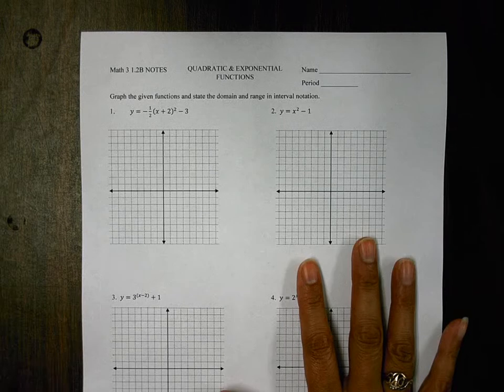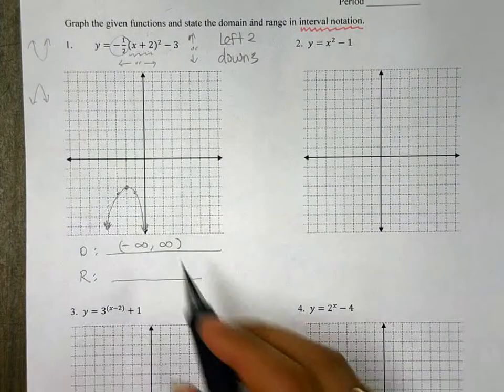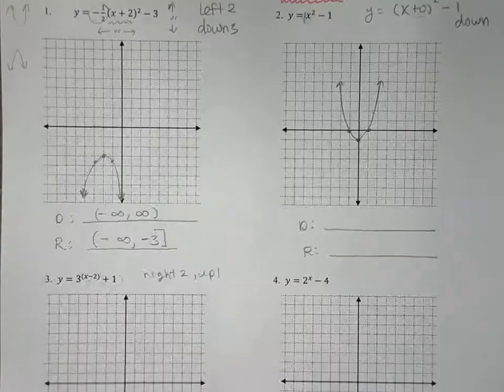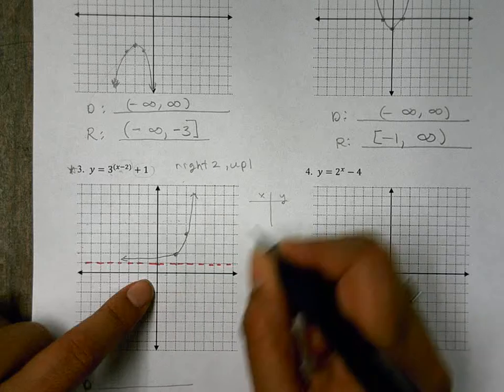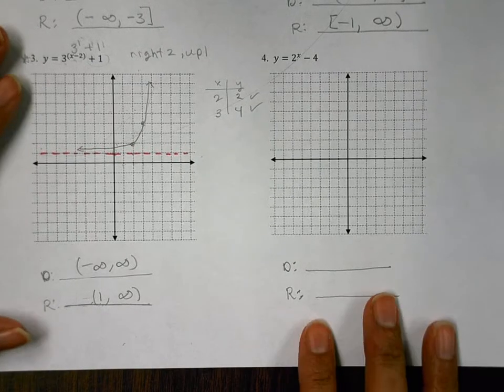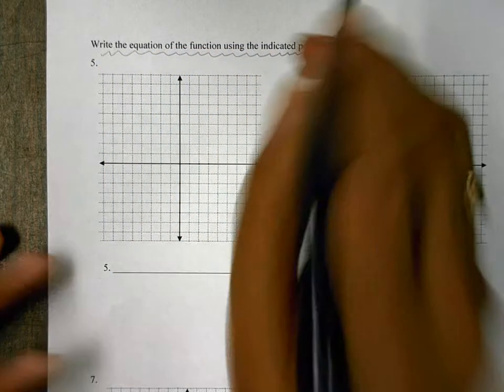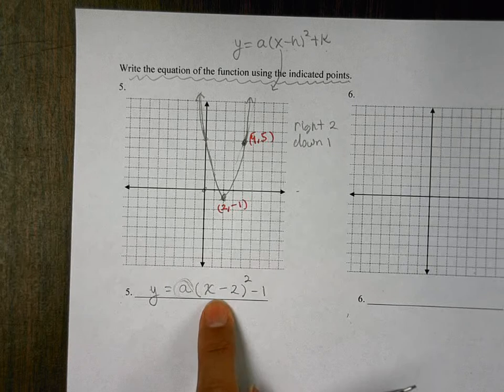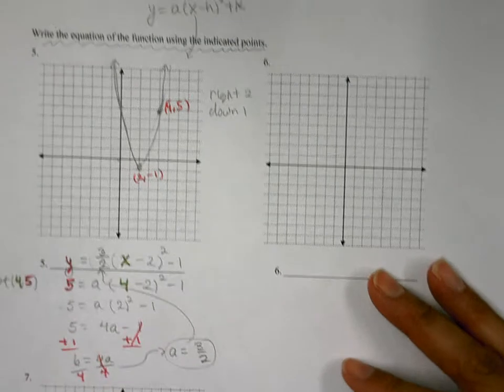Math 3 1.2B Notes